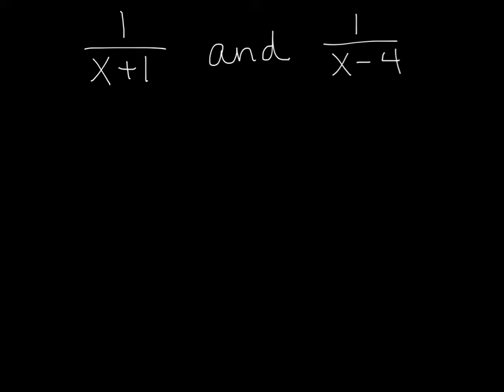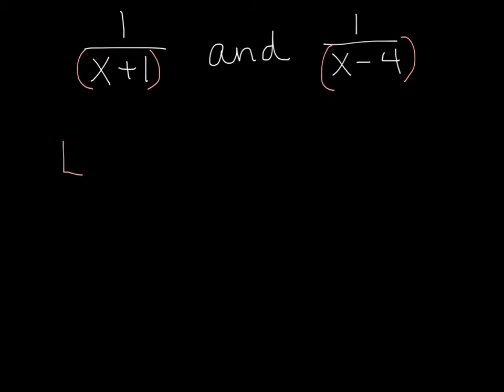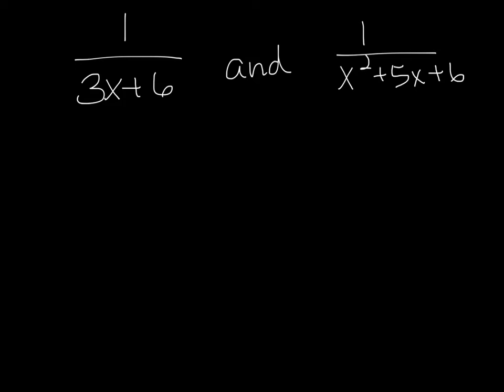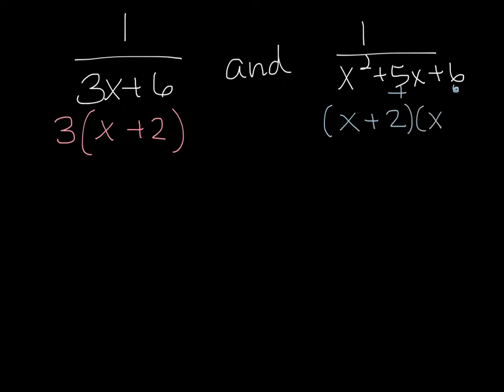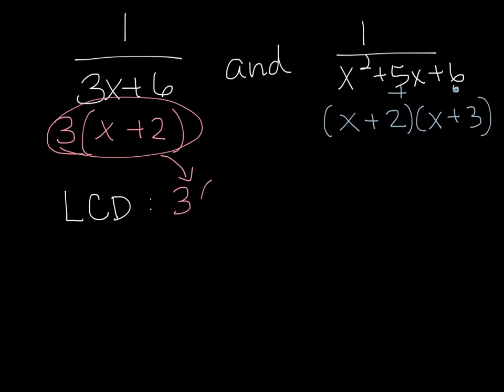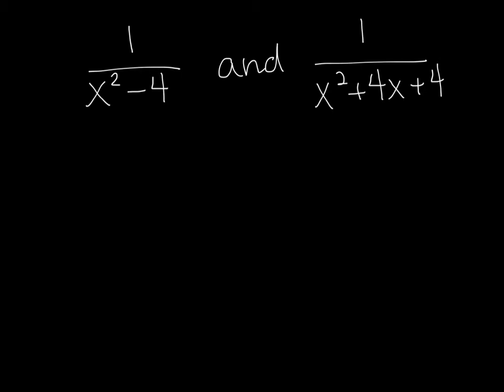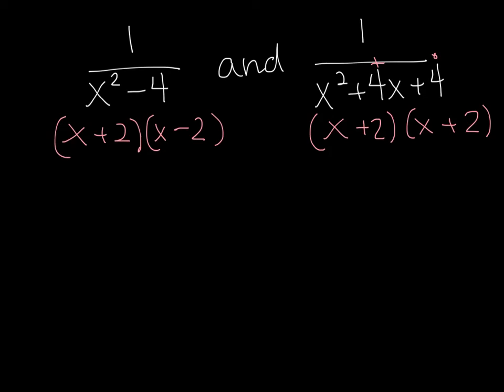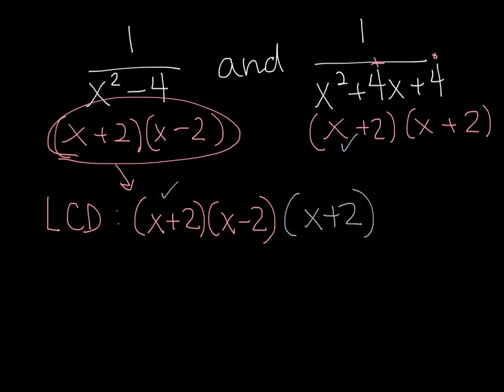Finding Least Common Denominators